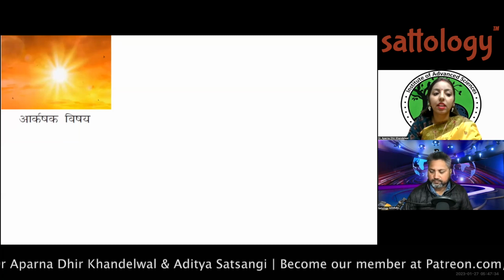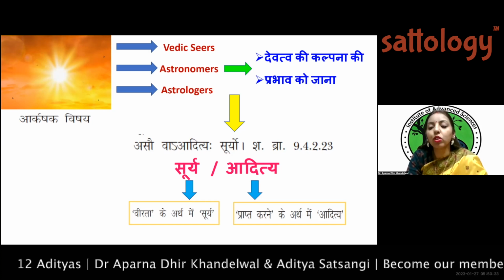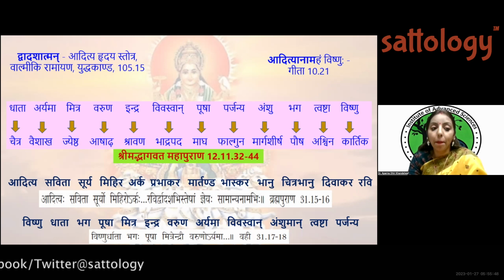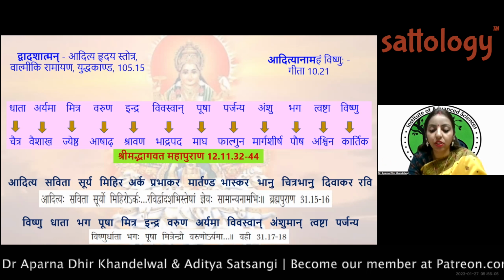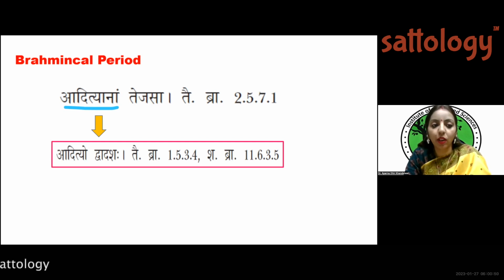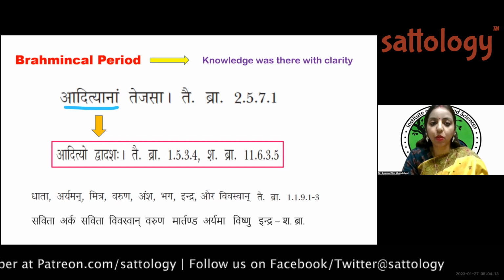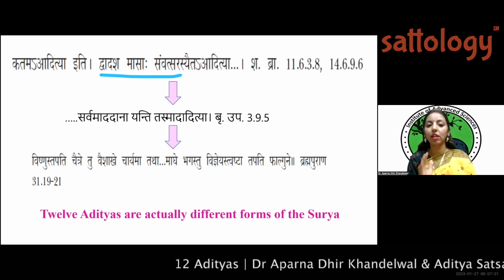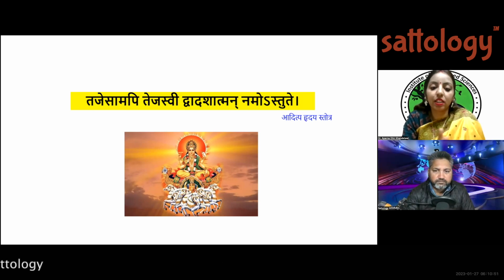The Origin of 12 Adityas; Vedic discussion; Sattology, Dr Aparna Dhir Khandelwal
Topic: The Origin of 12 Adityas; Vedic discussion; Sattology, Dr Aparna Dhir Khandelwal,

Sattology books on Kindle & Print

Support us to help spread the knowledge of Sanatana Dharma.

Support us when you shop at Amazon
Sattology means science of truth. Sattology is an antonym of Mythology.